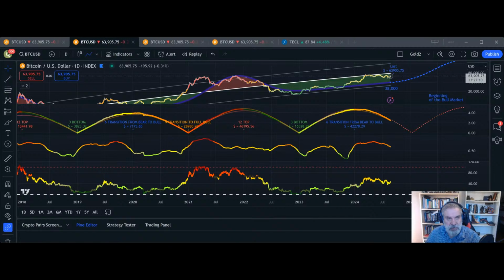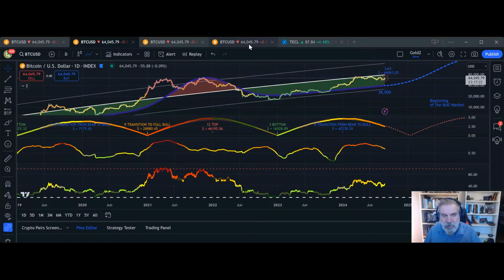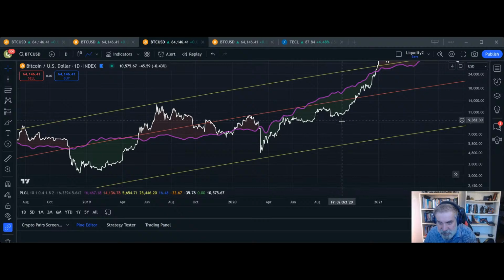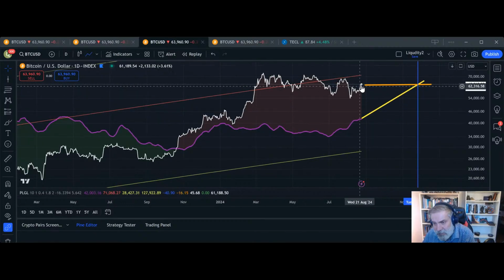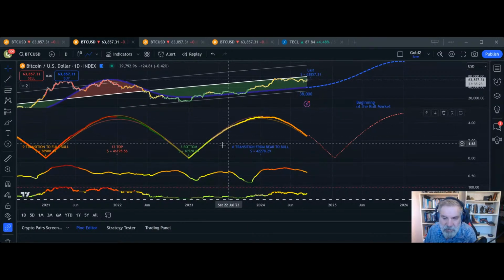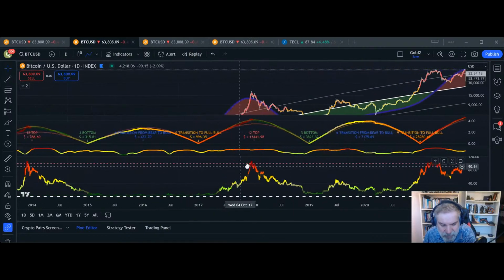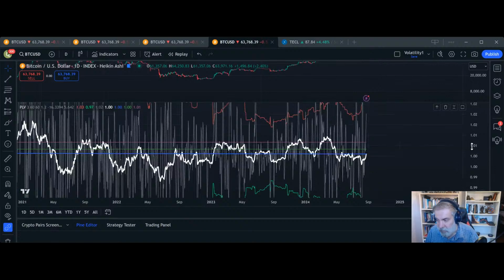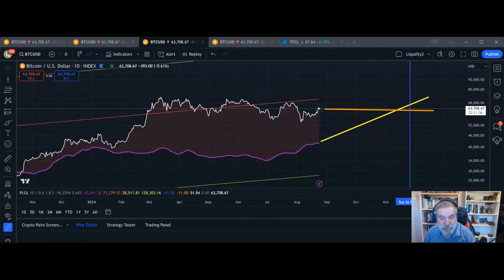Giovanni's Market update Live with Power Law Indicators 8/23/2024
Giovanni is going to analyze the market with power law indicators. Planning ahead the next year.